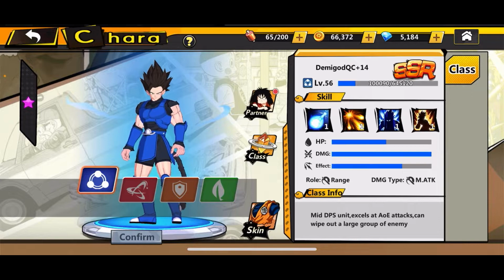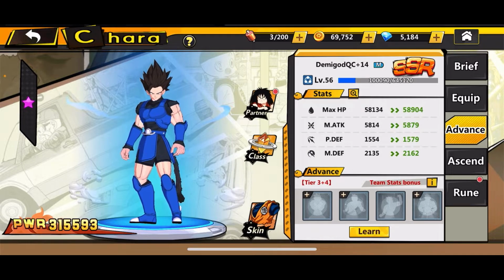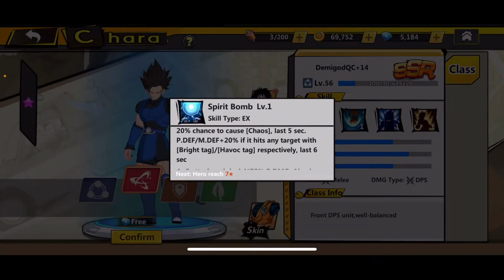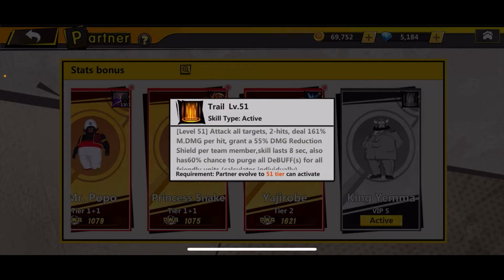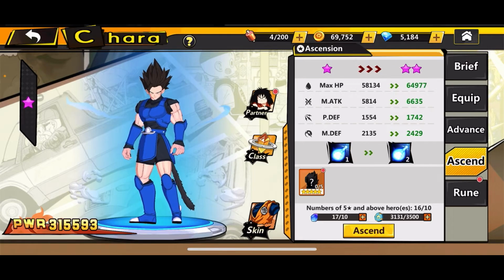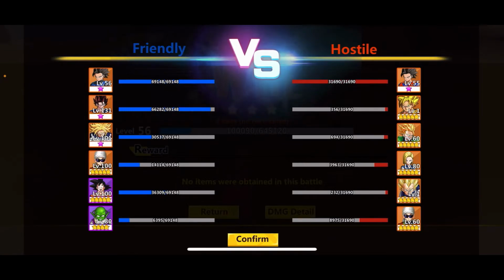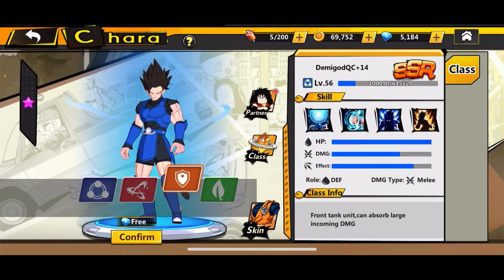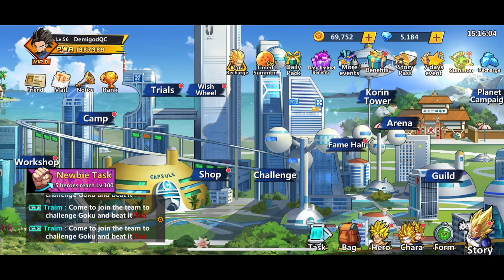God of Saiyan | Best Character Class | Best Partner Discussion